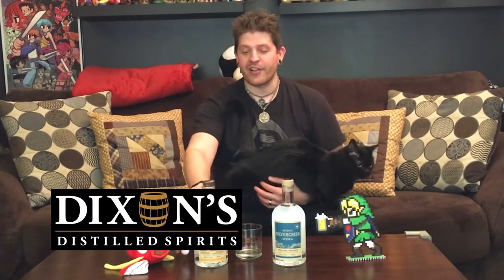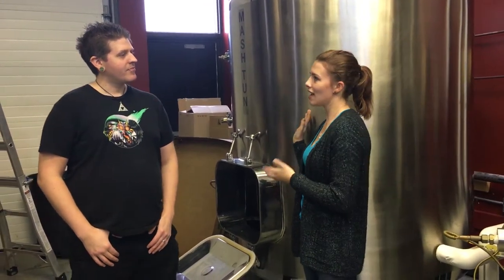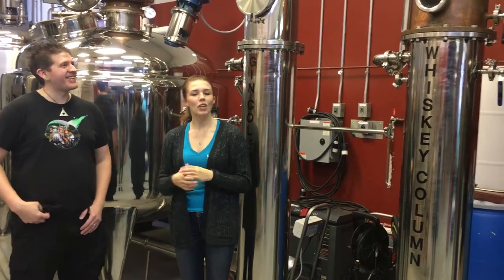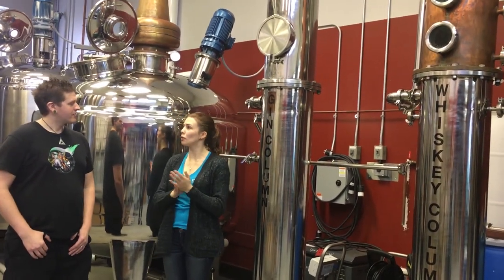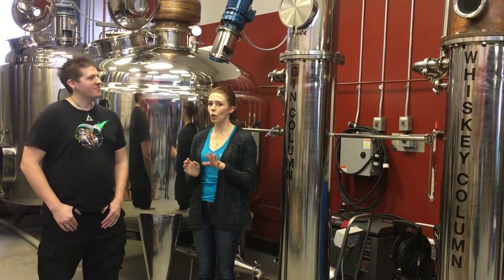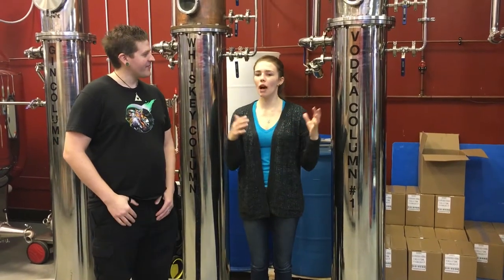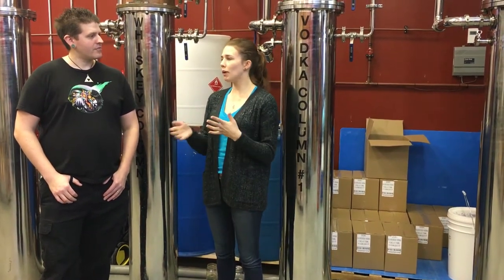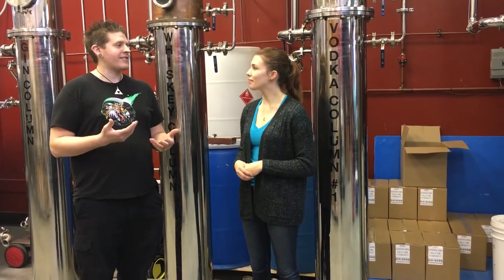Distillery Tour - Dixon's Distilled Spirits [Interview]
Tom gets a distillery tour of Dixon's Distilled Spirits located in Guelph, Ontario! "Ninja of all trades" Miranda teaches us "start to finish" about the distillery process or Gin, Vodka, and others as well as how Dixon's Distilled Spirits stands heads above other distilleries with their quality, marketing, and attention to detail!

We're a weekly Geek talk show focused on crafting geek themed alcoholic drinks based around each episode's topic.
We discuss the drink we make, the taste, then dive into a discussion about the episodes topic and geek culture in general.

SHOUTOUTS:
Dixon's Distilled Spirits (Guelph, Ontario):